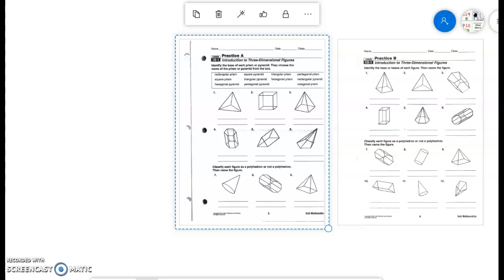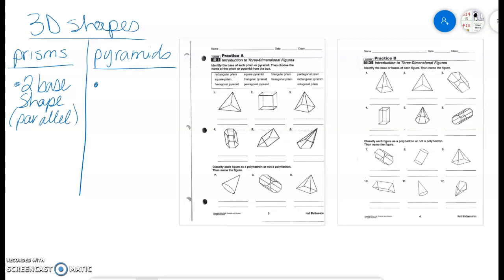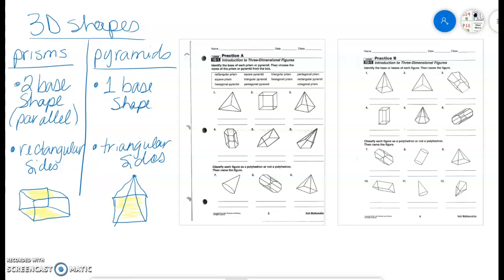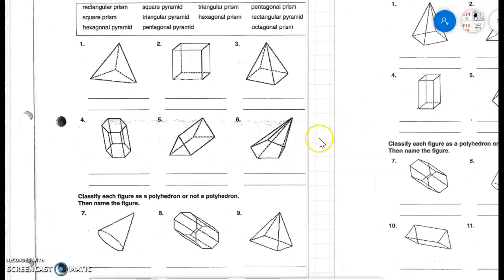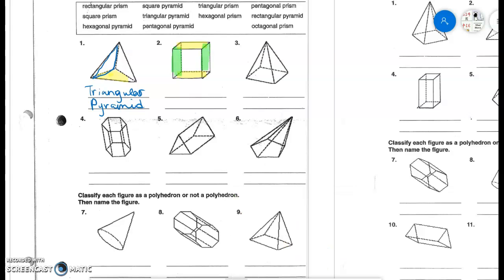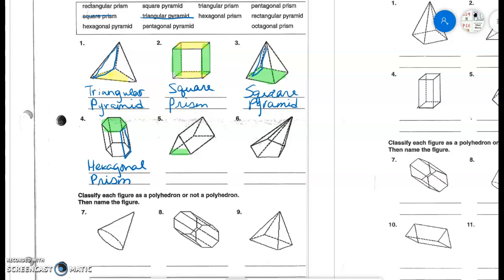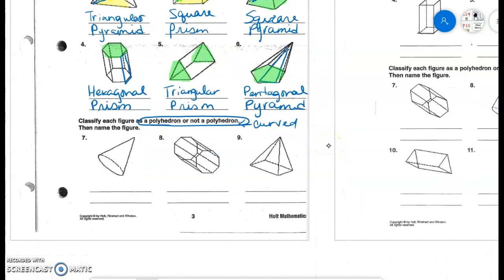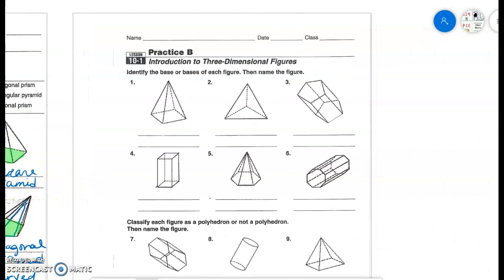6 GT DL Intro to 3D shapes